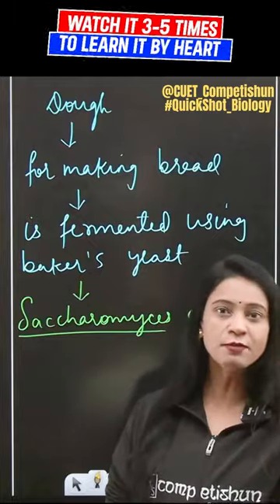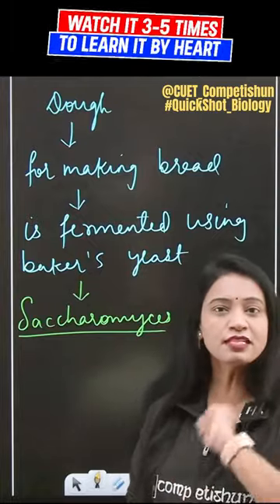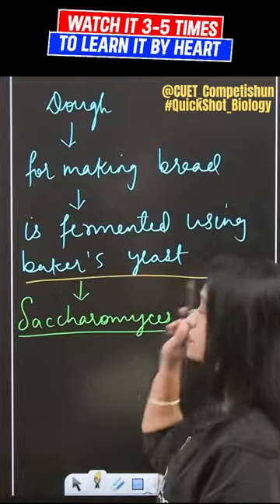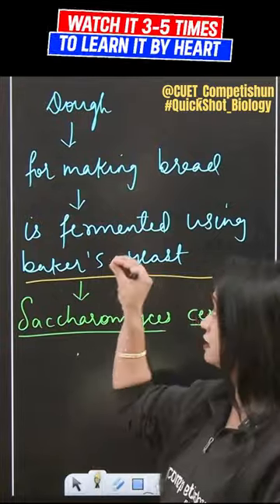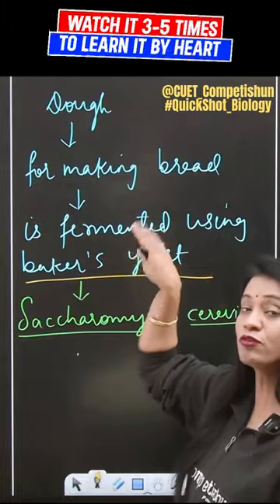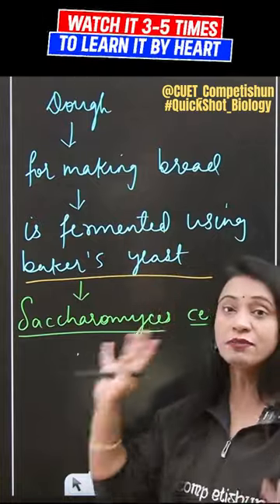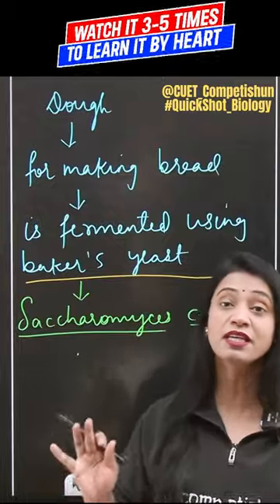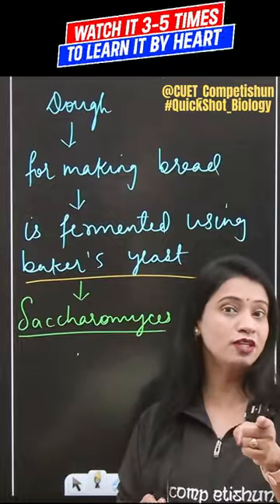DOUGH FOR MAKING BREAD - is Fermented Using Baker's Yeast | QuickShot Biology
Student Preparation Mantra  and Strategy
Focus on Mistakes Rather than Marks!

Quickly Learn Revise and Brush up on Biology through
Quick Shots By MAMTA MA"AM |

Learn and Grow Through Quick Shots
Read Revise Biology with Quick Shot

Free Telegram Channel by TEAM Competishun:
𝗖𝗼𝗺𝗽𝗲𝘁𝗶𝘀𝗵𝘂𝗻 𝐀𝐩𝐩

𝗖𝗼𝗺𝗽𝗲𝘁𝗶𝘀𝗵𝘂𝗻 𝗪𝗲𝗯𝘀𝗶𝘁𝗲

𝗔𝗯𝗼𝘂𝘁 𝗧𝗲𝗮𝗺-𝗖𝗼𝗺𝗽𝗲𝘁𝗶𝘀𝗵𝘂𝗻:
Competishun is the best relevant Online JEE/NEET Preparation platform for students appearing in Engineering and Medical Entrance Examinations in India like IIT JEE Main, JEE Advanced, NEET (UG), etc.
We also prepare students for Boards, NTSE, KVPY, and Olympiads.  On this Channel, you will find the video lectures of the complete syllabus of JEE Physics, Chemistry, and Mathematics for Free.
The Competishun team consists of passionate teachers hailing from top IITs and NITs with 15-20 years of experience teaching for JEE.
Mohit Tyagi (MT) Sir - IIT Delhi, Subject - Mathematics, Alok (ALK) Sir - NIT Allahabad, Subject - Physical and Inorganic Chemistry, Amit Bijarnia (ABJ) Sir - IIT Delhi, Subject - Physics, and Neeraj Saini (NS) Sir - M.Sc. Chemistry, Subject - Organic Chemistry are all renowned teachers in the Field of JEE.
The teachers have produced several top ranks in JEE Mains and Advanced including many ranks in Top 100, Top 1000, and sent thousands of students to Premier Institutes of India Like Indian Institutes of Technology (IITs), National Institutes of Technology (NITs), Indian Institutes of Information Technology (IIITs), etc.